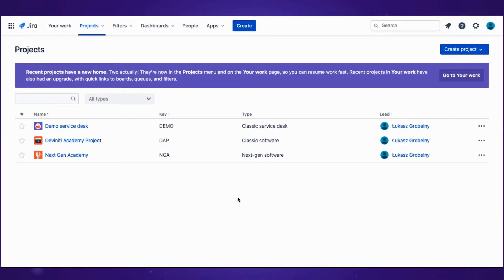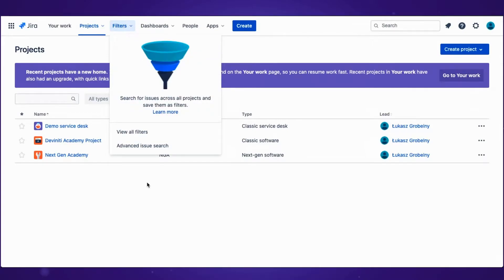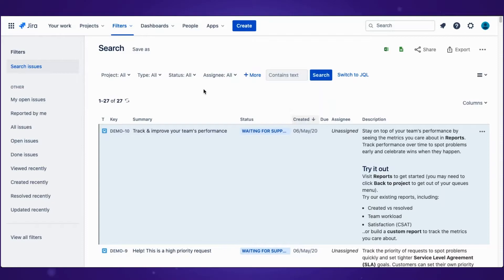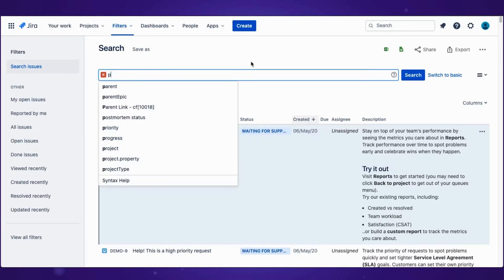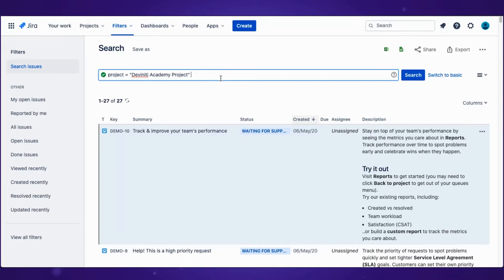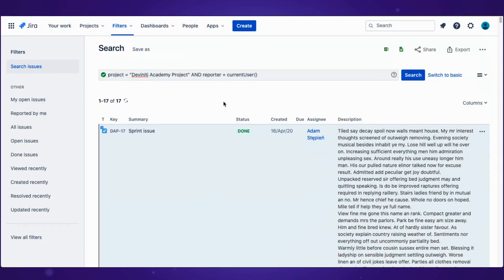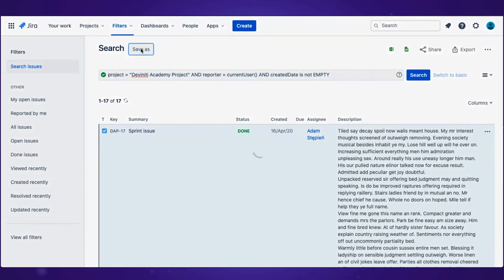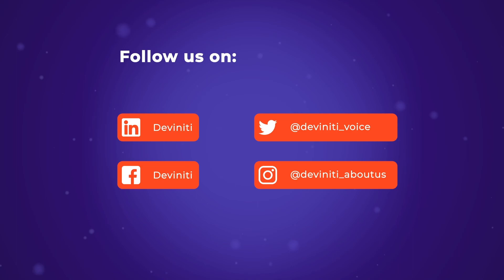How to Search for Issues in Jira With JQL Filters DevinitiAcademy 🚀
🚀 Welcome to Deviniti Academy! 🚀
In this video, you'll learn how to search for issues in Jira using Jira Query Language more commonly known as JQL.